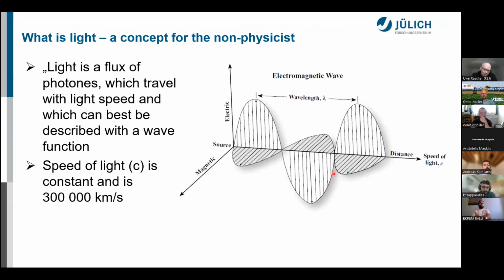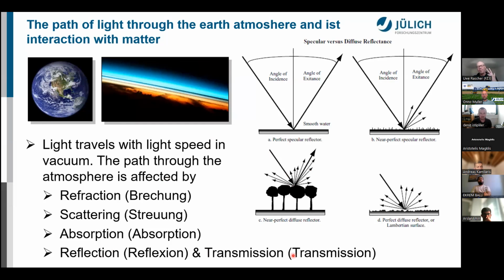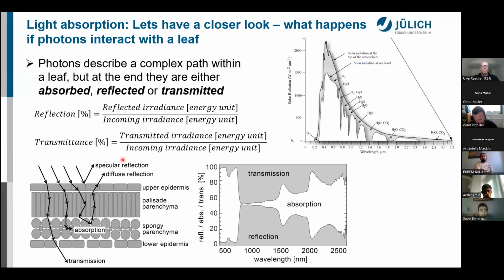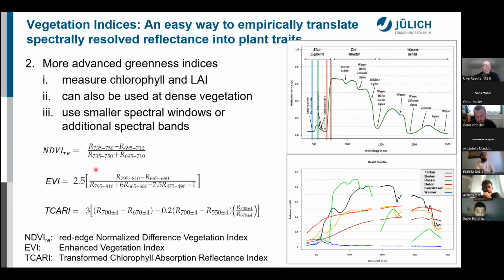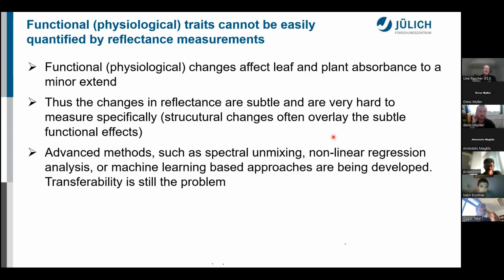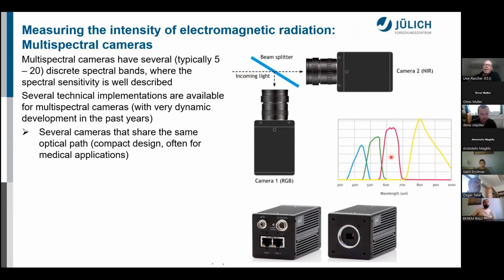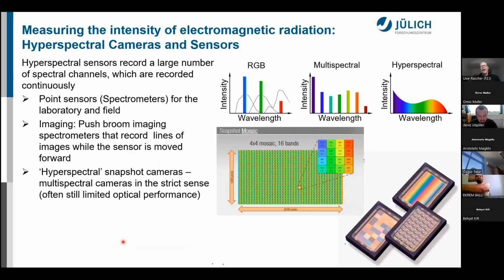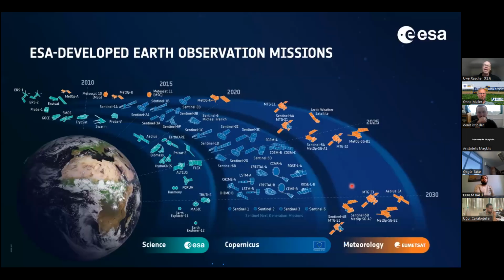PHENOWEX Workshop Series [2] - Introduction to image analysis for shoot phenotyping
Second online workshop of the PHENOWEX project, funded by the European Union.

Prof. Dr. Uwe Rascher (Forschungszentrum Jülich) took the floor to present the second online workshop of PHENOWEX titled "Introduction to image analysis for shoot phenotyping".